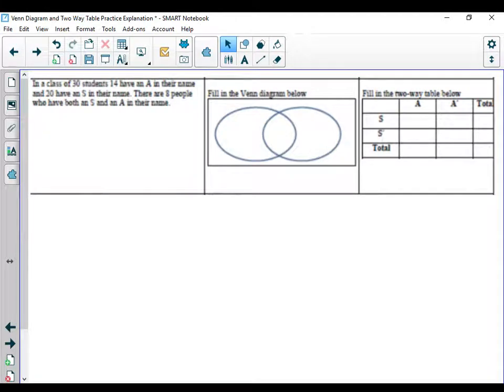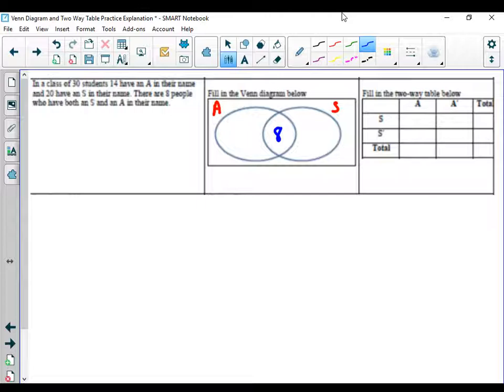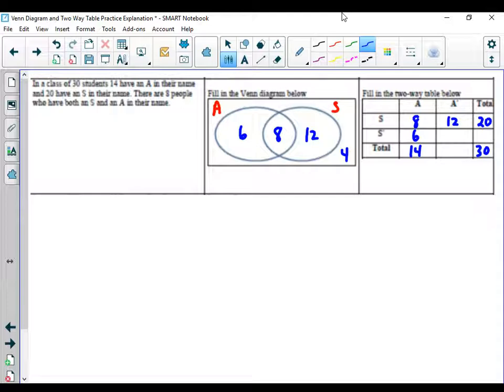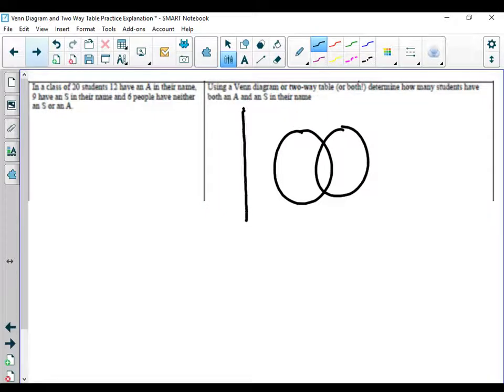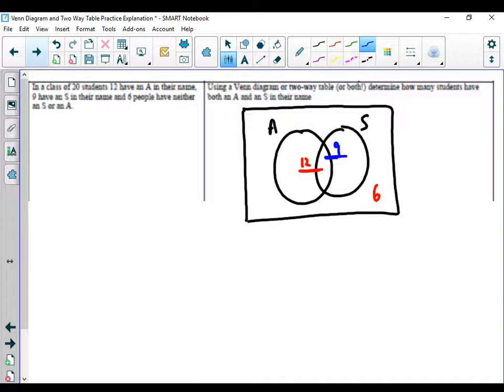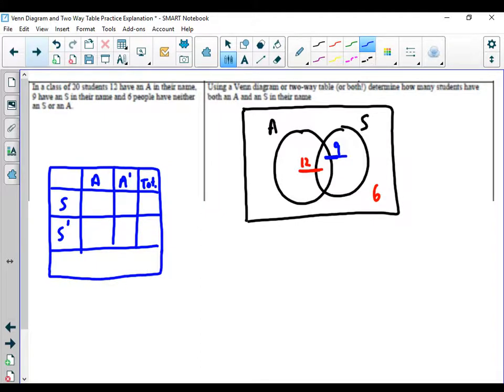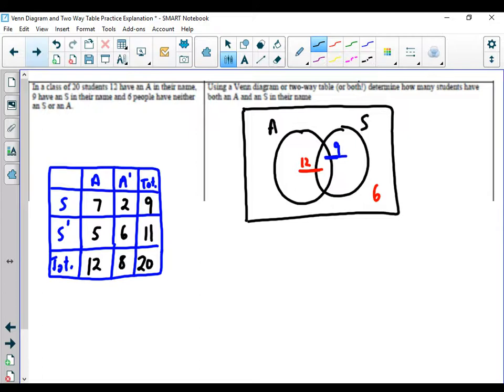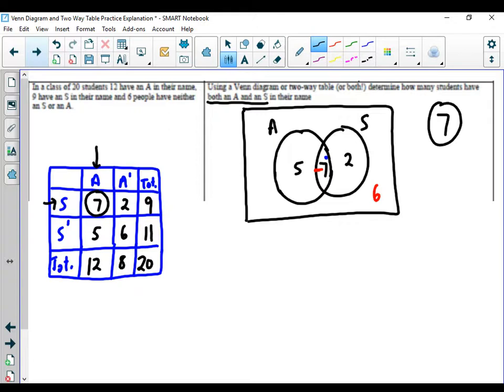Venn Diagrams and Two Way Tables WS (part 2)